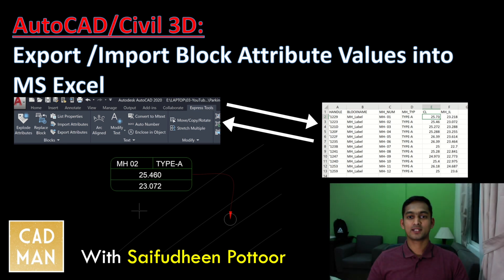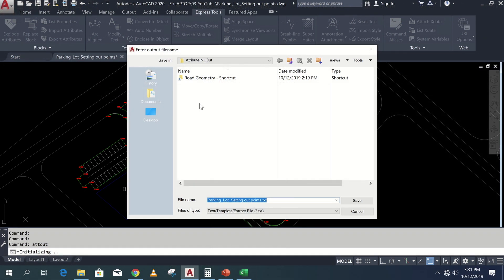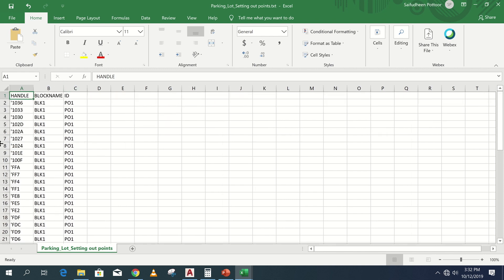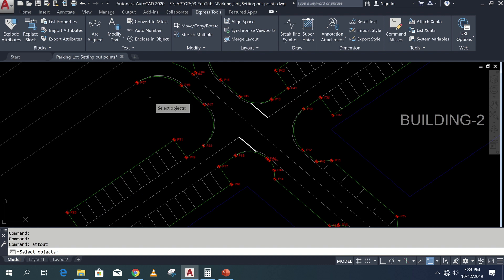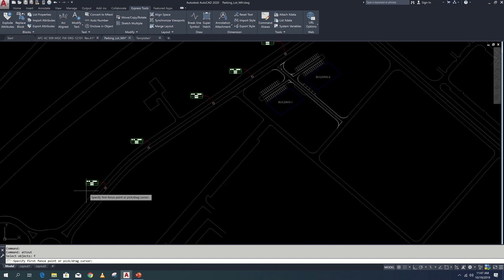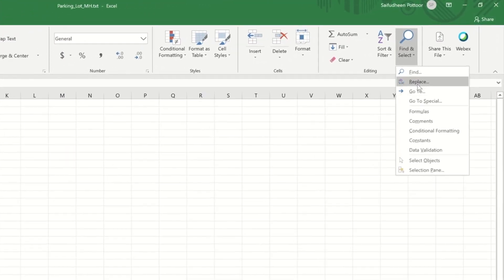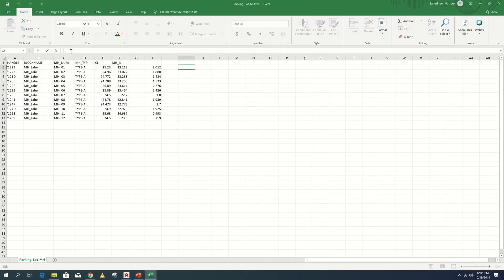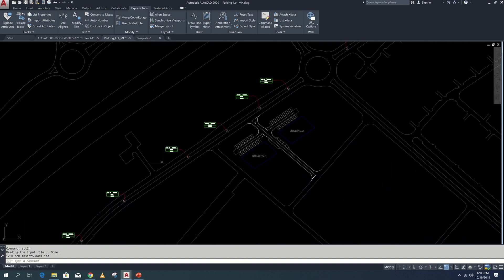AutoCAD Block Attributes Import / Export into Excel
In this video, I’m demonstrating Attribute In and Out tool in the AutoCAD Express menu. It’s very useful for mange block attributes. We can export attributes to excel and modify its in excel then import back to AutoCAD,

So here I’ll show you a couple of examples and you can use this tool in many other situations.